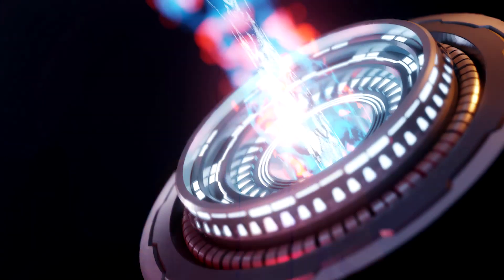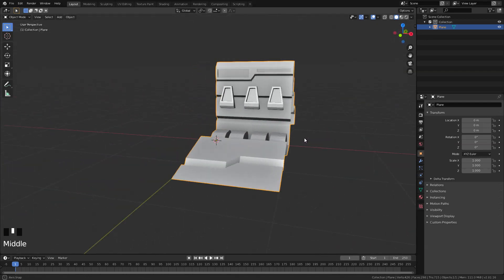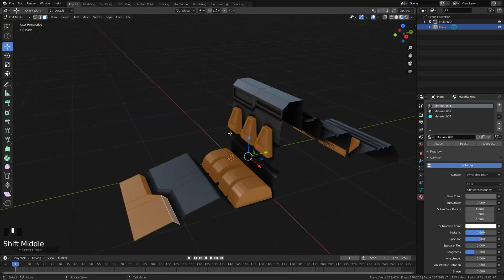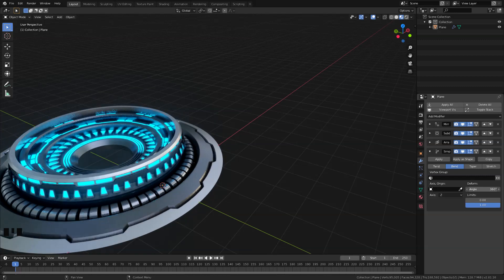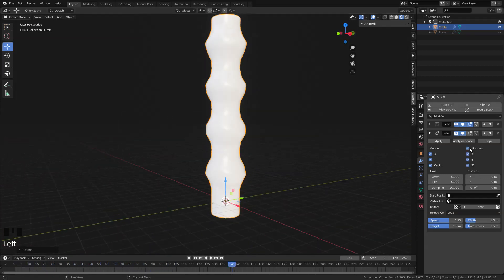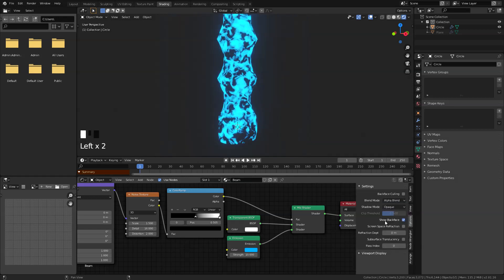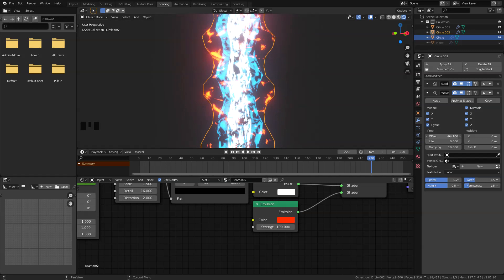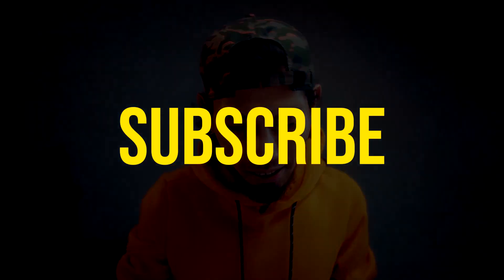Particle Beam FX EEVEE │Blender 2 8 FX Tutorial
Hi Everyone! here is another Video for You Guys. This Time I am going to share to you my quick way of creating an Easy Particle Beam Effects in Blender EEVEE. using animated procedural nodes and set of modifiers. I hope you guys will enjoy this one.

I am posting my Future tutorial there and some future added bonus content. :) Be unique and Keep creating.